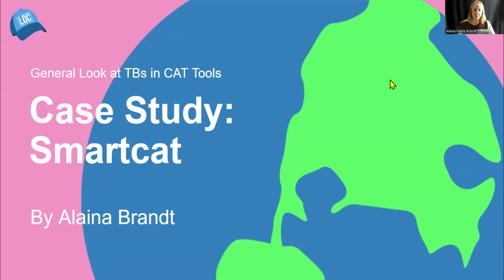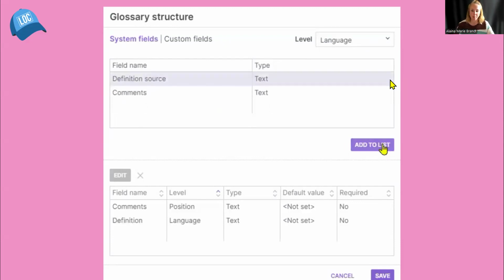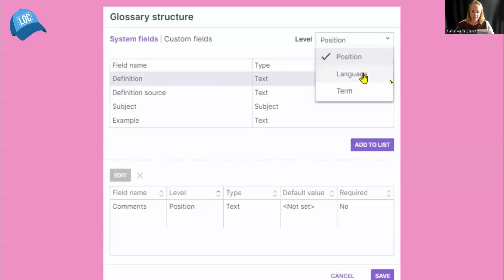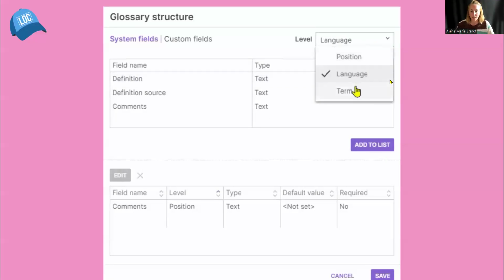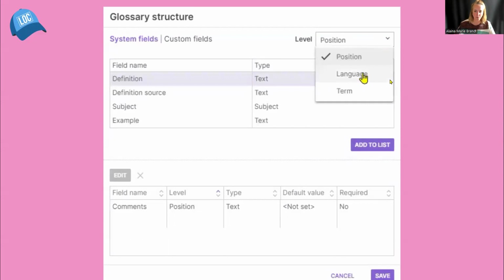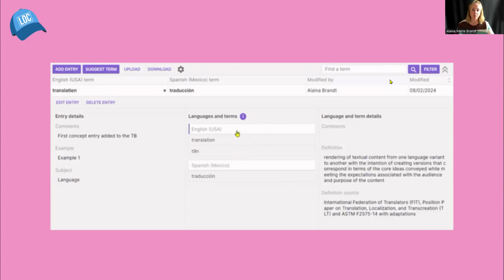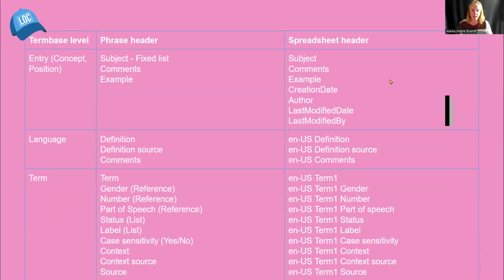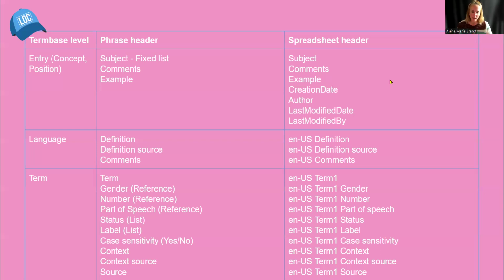General Look at the Structure of Termbases in Smartcat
Welcome to this presentation that takes a general look at the structure of termbases in Smartcat. Smartcat is a browser-based CAT tool with an open terminology management module. That is, termbases in Smartcat can be customized to specific use cases.